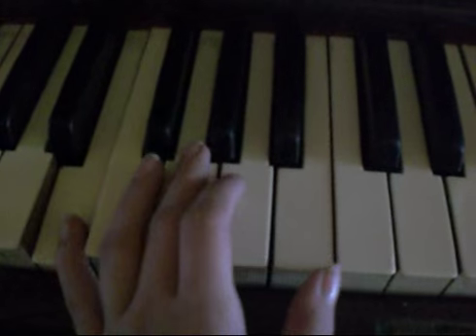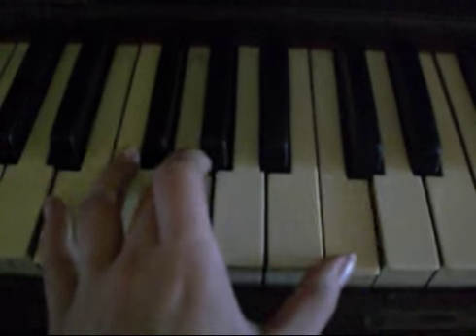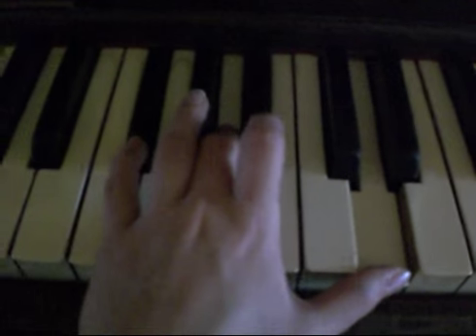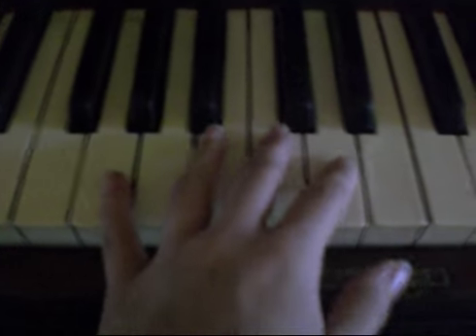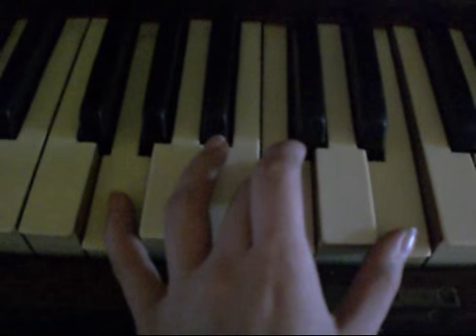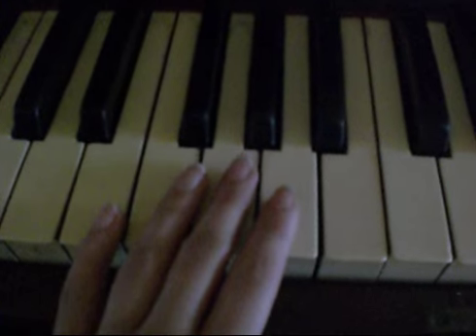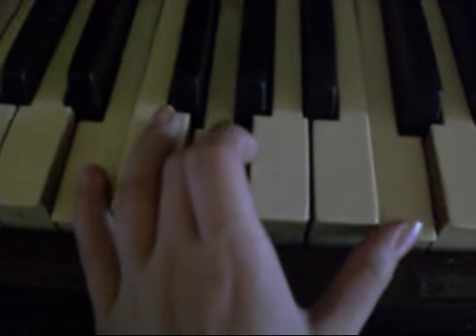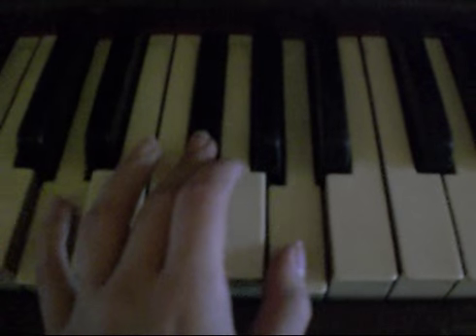[1.02] One Day - Piano Tutorial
READ!

This is the second part of a piano tutorial for One Day from Pirates of the Caribbean: At World's End.

To go in order, look at the numbers in the title. If there is a one in front of the period, it teaches the left hand. If there is a two, it teaches the right hand. The numbers after the decimal number which section it is in the tutorial, so go in order.

I didn't have a plan, so parts of it may sound a bit goofy, but it teaches the song and that's the general idea, so whatever.

If you have any questions about a part, message me and I will do my best to clear it up for you. Have fun learning!